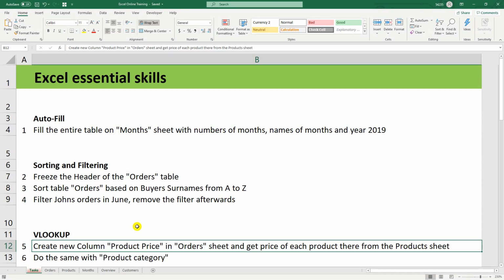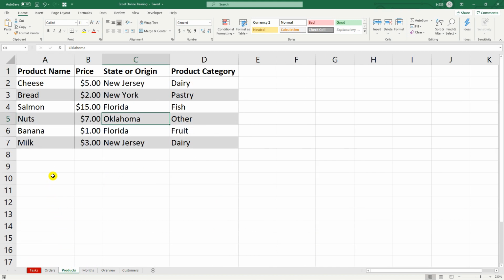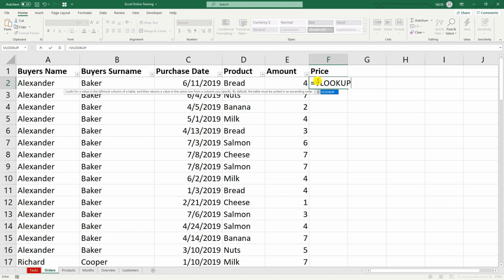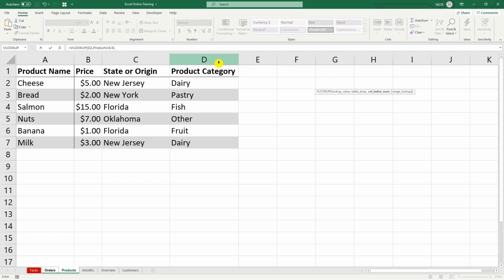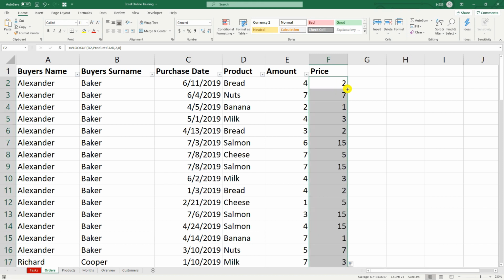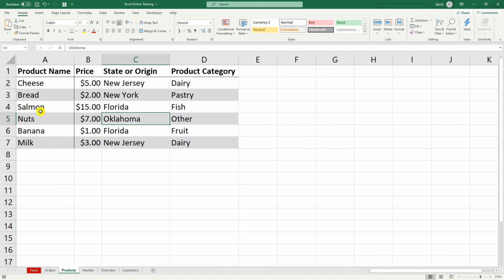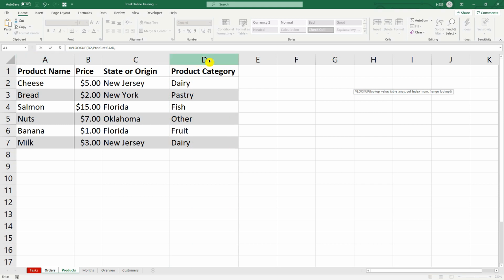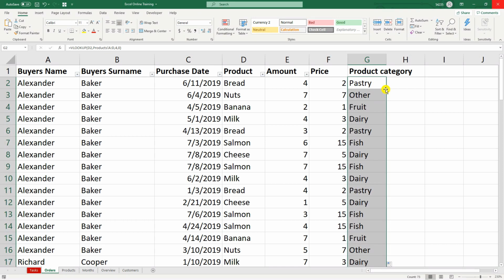VLOOKUP Excel Tutorial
Real-life example of VLOOKUP with detailed, step-by-step explanation.

About me:
Hello, my name is Viliam and I am here to help my students being more efficient and confident with Excel. My knowledge comes from 9+ years of working on data analyst and controlling positions and experience with personal excel lecturing in my work. I decided to share my knowledge online to reach broader audience and help people become more efficient.

Hope you enjoy my videos and you learn something new.

Thank YOU for your channel subscription!